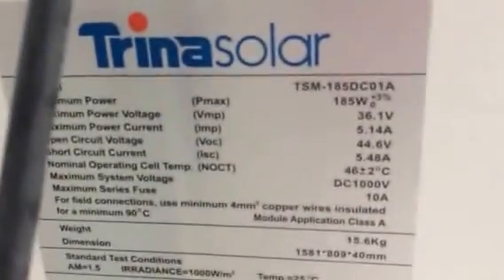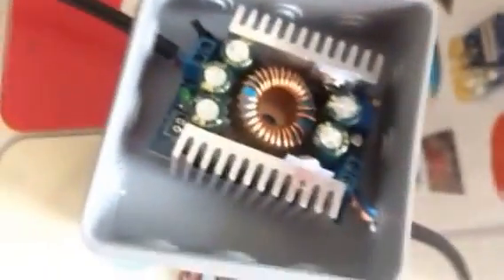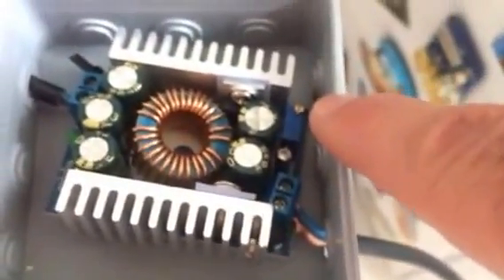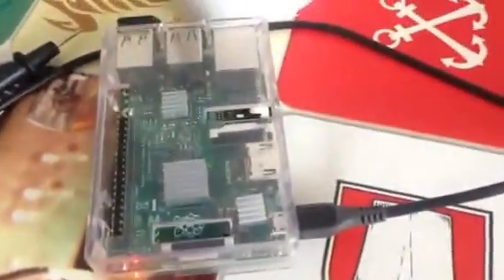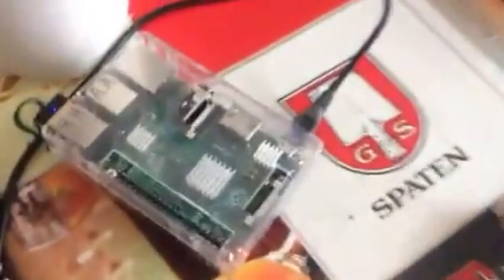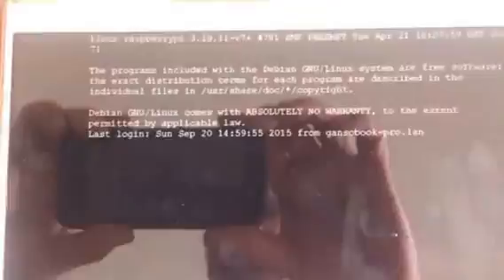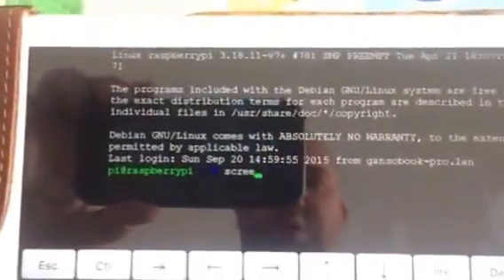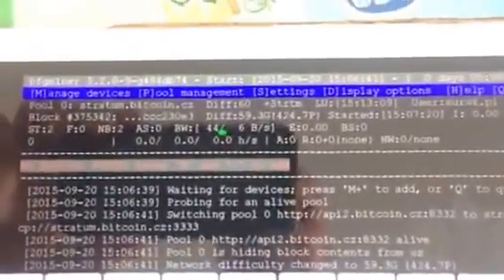Raspberry PI 2 powered by solar panel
My raspberry PI 2 being powered by a 180w solar panel